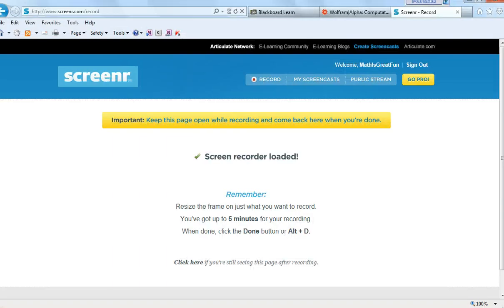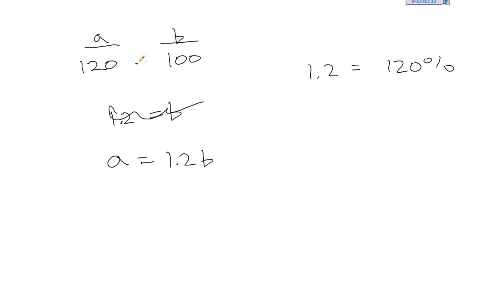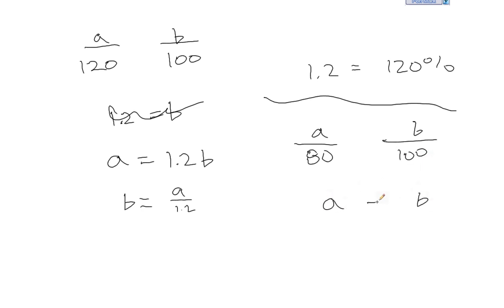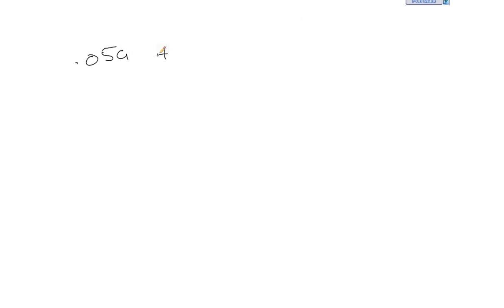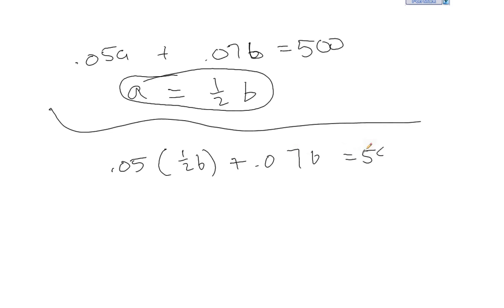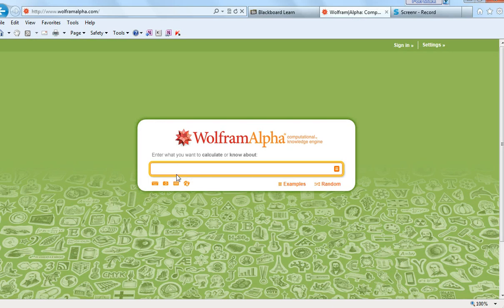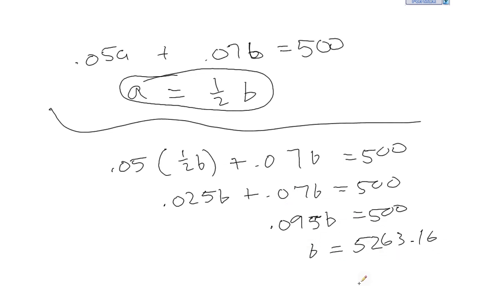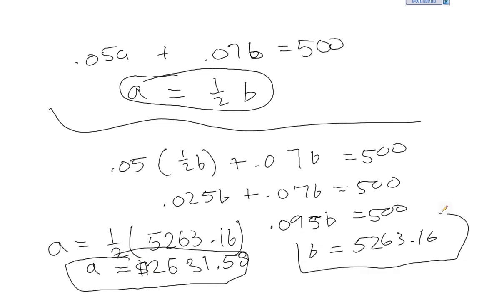Systems of Linear Equations (Part 2 of 3)